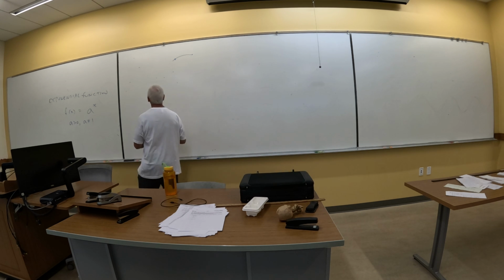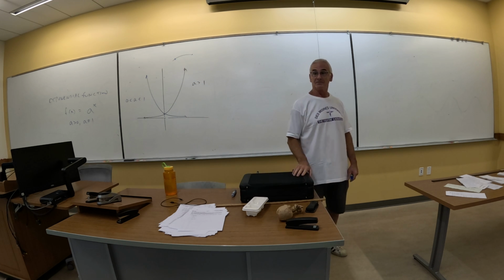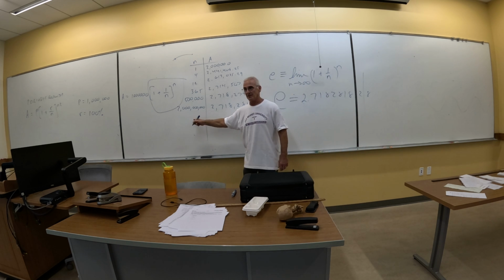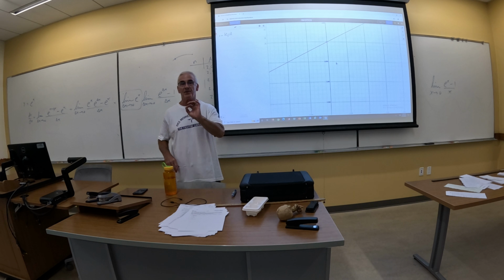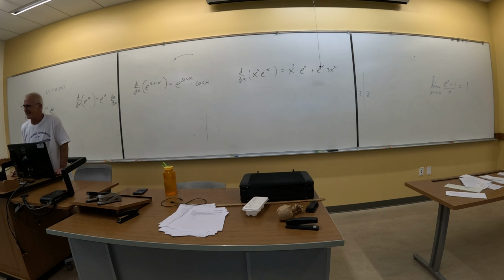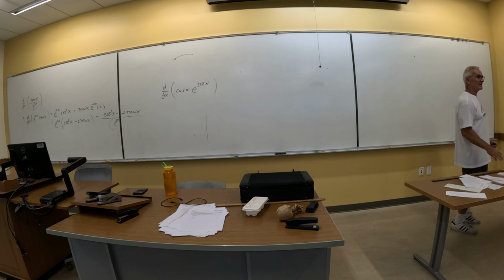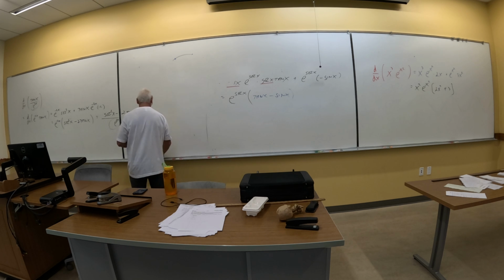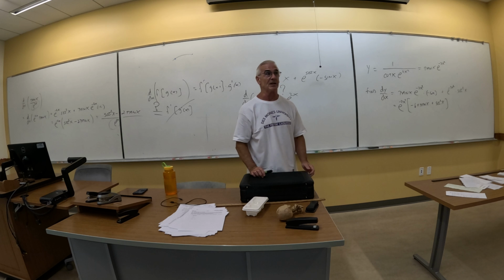Calculus 1 Fall 2024 Derivative of e^x